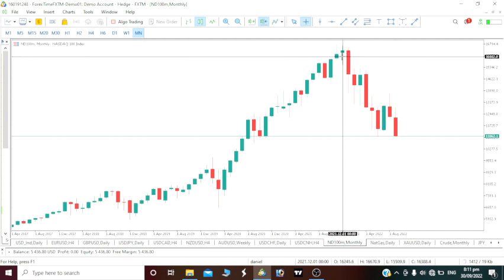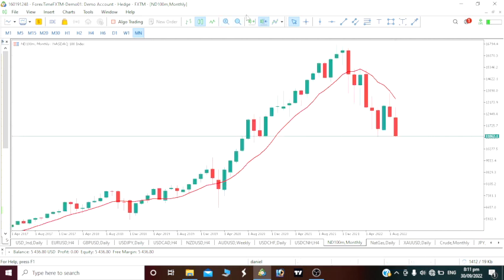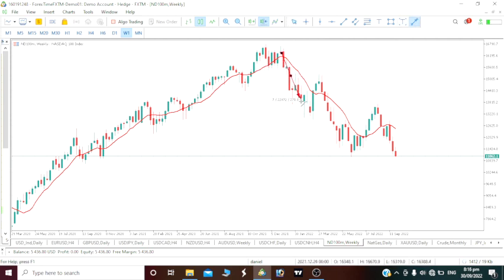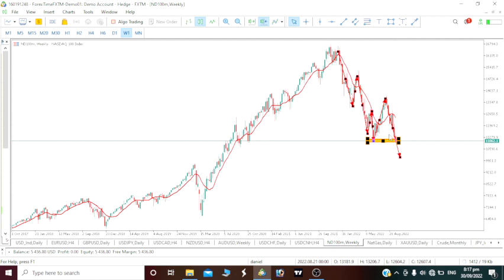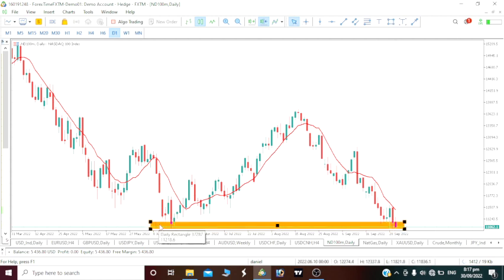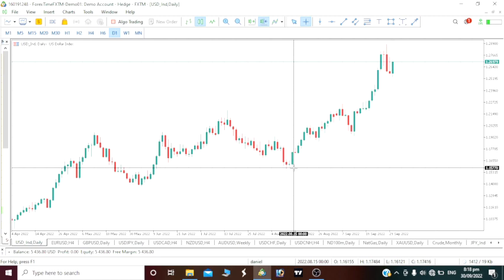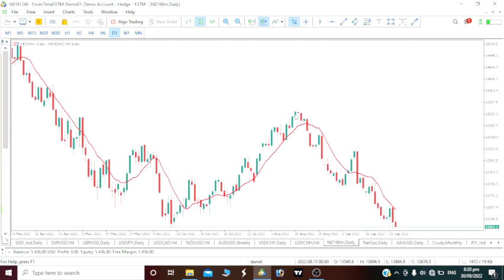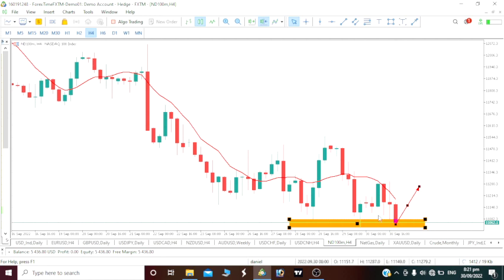NASDAQ 100 Technical Analysis for October 3 - 7, 2022 NAS100